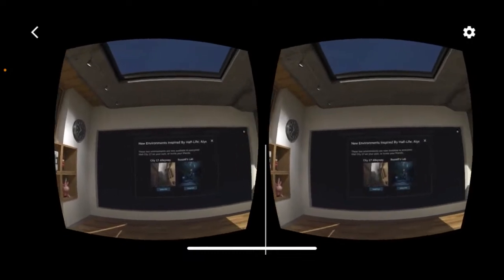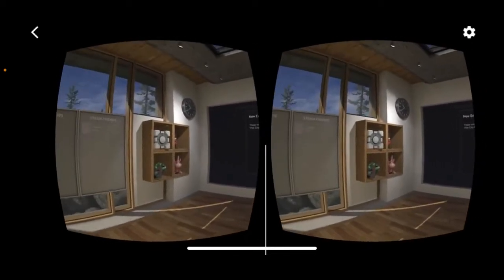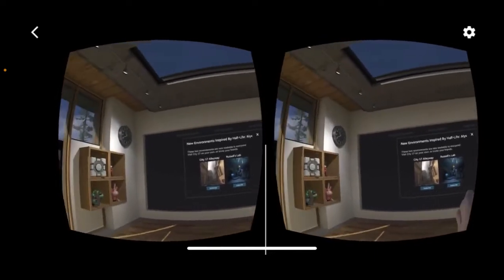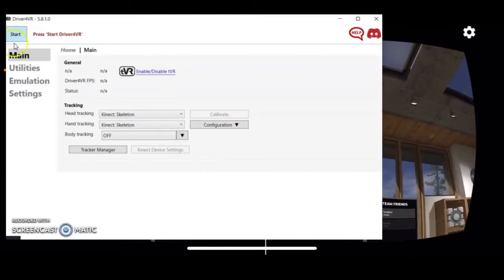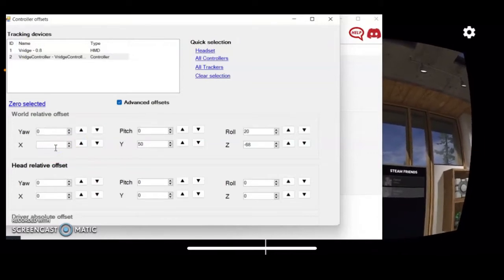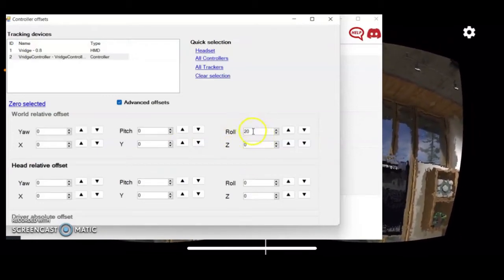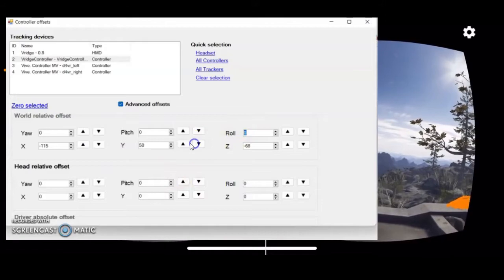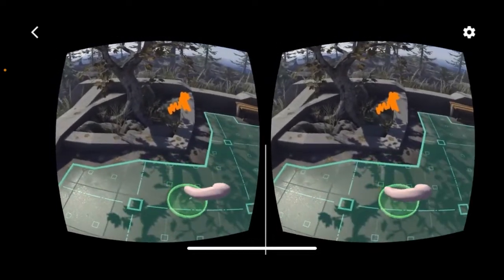Driver4Vr: Controller Hack-Kinect (Body tracking) and Smartphone Controller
THIRD NEW HACK FOUND!!!
I have found that Driver4VR isn't working along with RiftCat nor Vridge. However, I was able to force the programs to work together with some simple steps, which are mentioned in the video. If it doesn't work at first, just try again, you are looking to "force the programs".

Leave me some feedback in the comments!